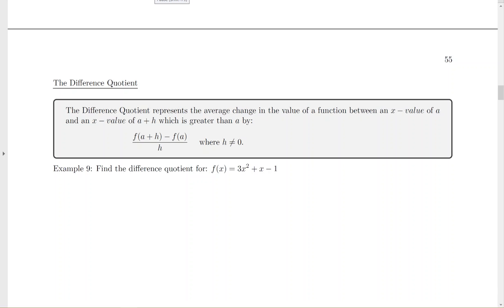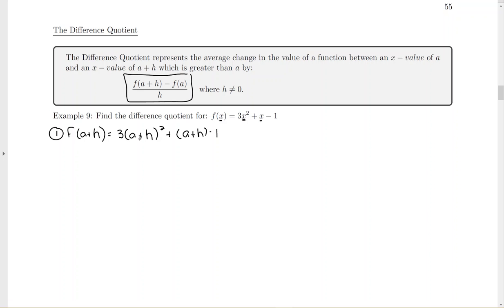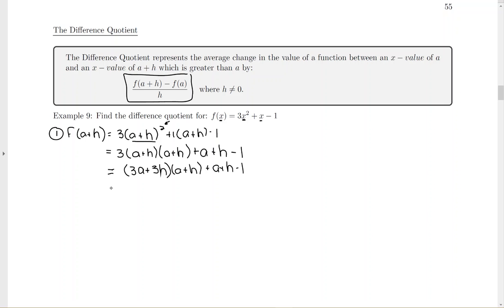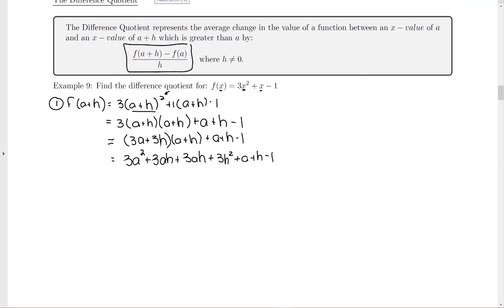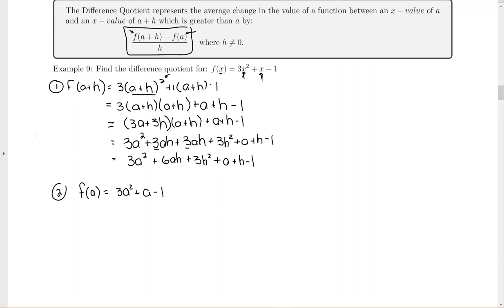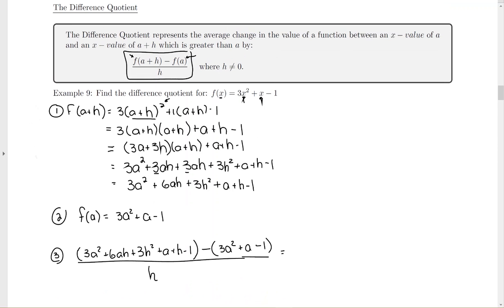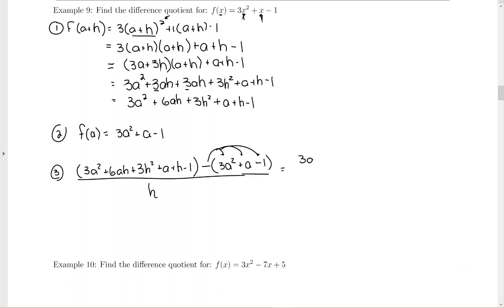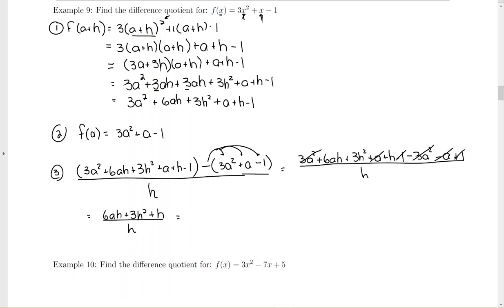difference quotient 1